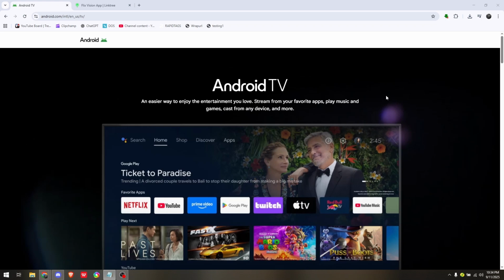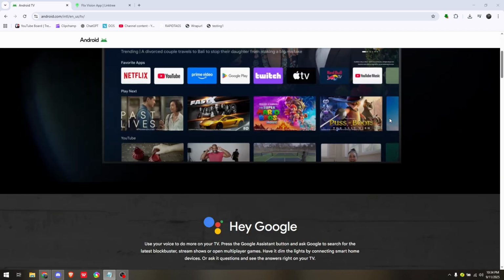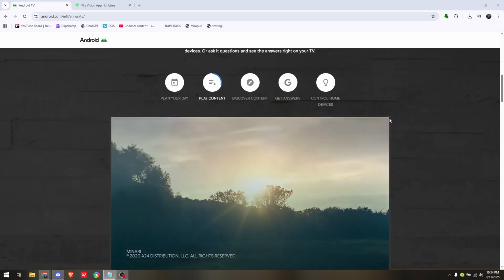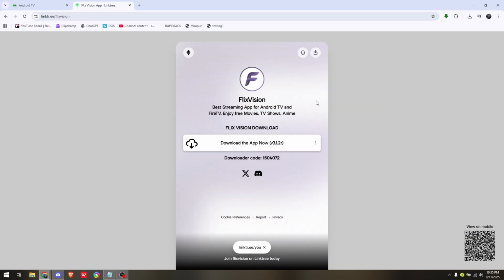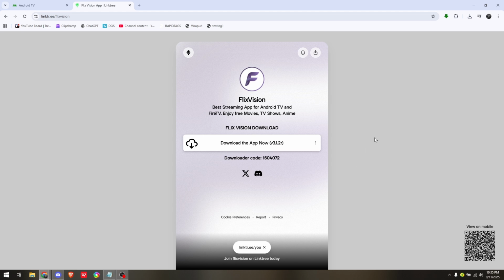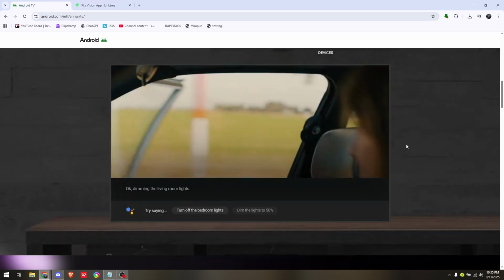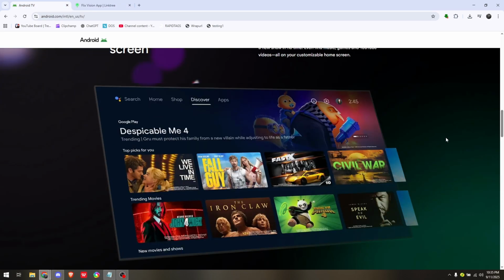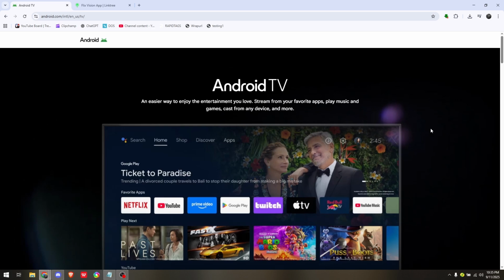HOW TO INSTALL FLIX VISION APP ON ANDROID OR SMART TV 2026! (UPDATED)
In this video I am going to show you how to install Flix Vision app on Android or smart TV. You will learn the steps to download and set up Flix Vision on different devices. This guide will help you install Flix Vision app quickly.